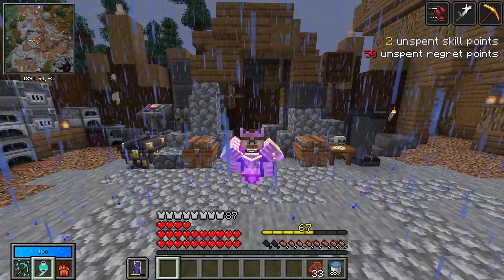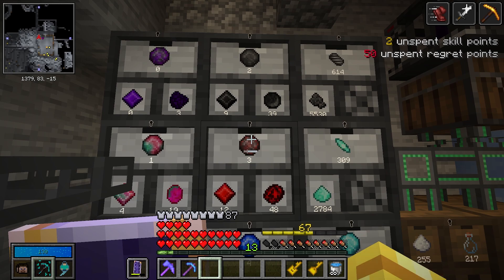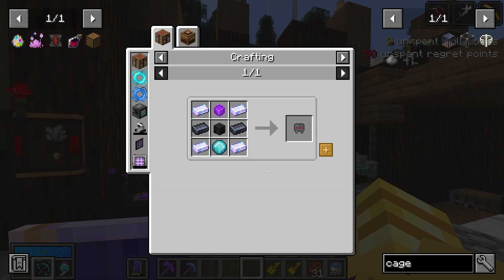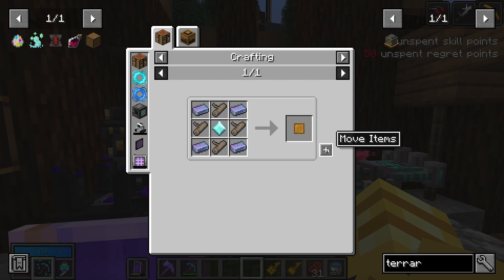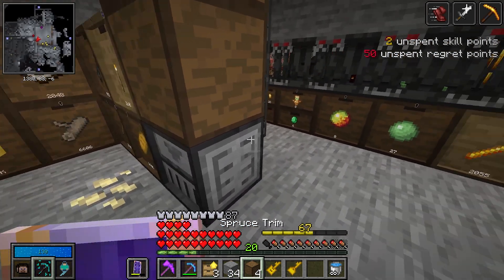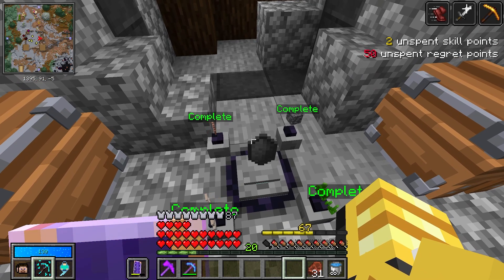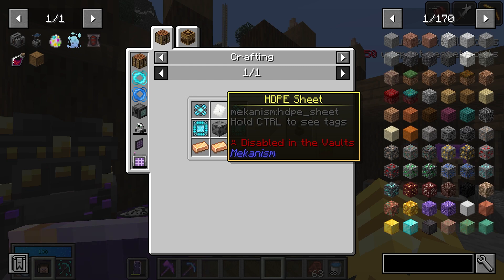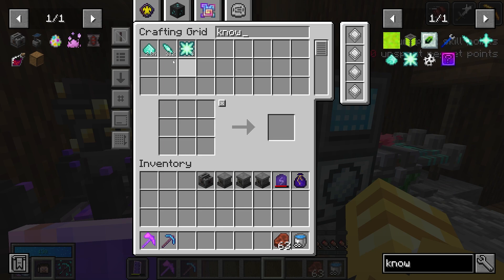Compacting Our Gems and Caging Our ...Irirums? - Vault Hunters 1.18 Minecraft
In Episode 90 Dejojotheawsome sets off to clean up his storage and move forward with the fusion reactor. Compacting Drawers, Cagerium, and Powah batteries await!

Vault Hunters 1.18 is a Minecraft Modpack created by Iskall85 and his amazing team of developers. In this modpack you use the vanilla features of Minecraft mixed with curated Mods to farm resources in order to fuel the creation of Vault Crystals. Your vault crystals open up vaults which you can loot and conquer on your path to defeat the Final Vault! The pack contains Create Mod, Mekanism, Thermal Expansion, Botania, and so much more!